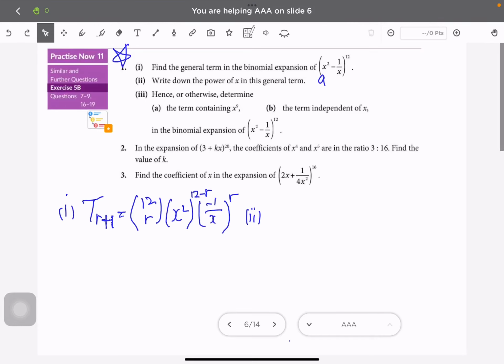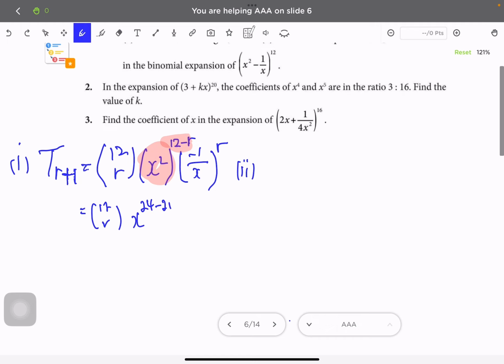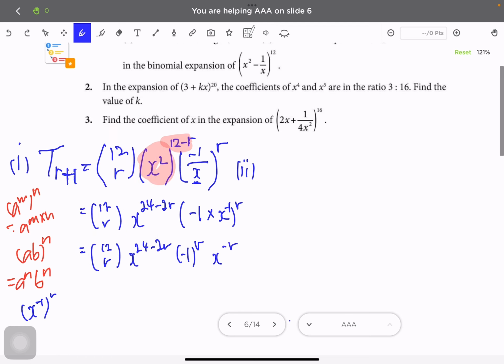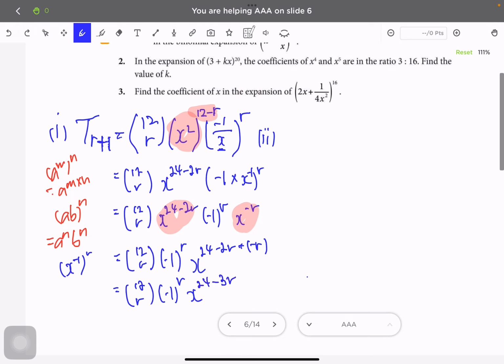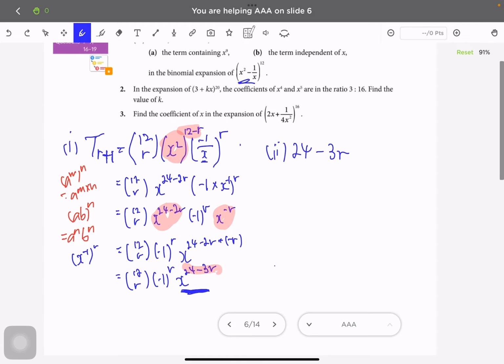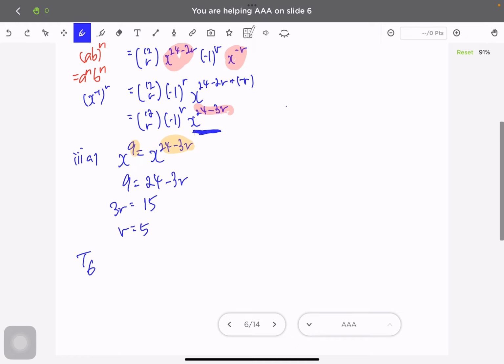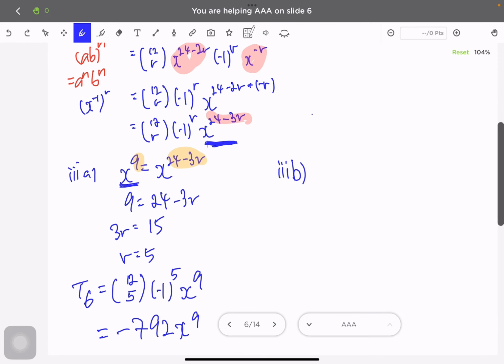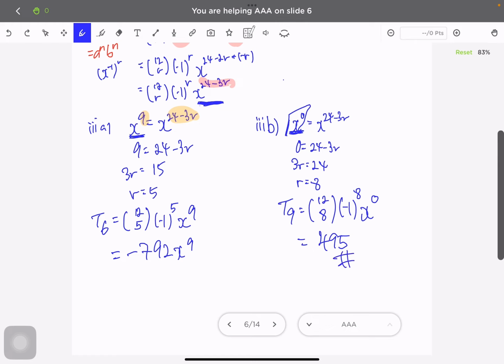[13] slide 6- Q1